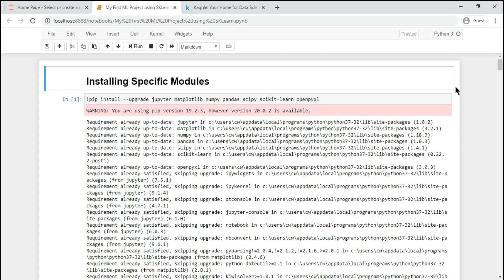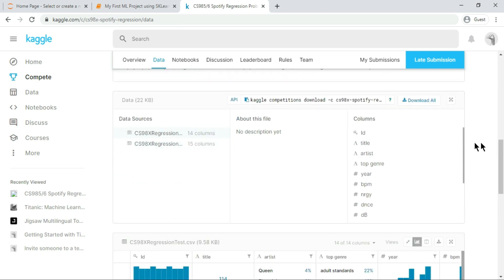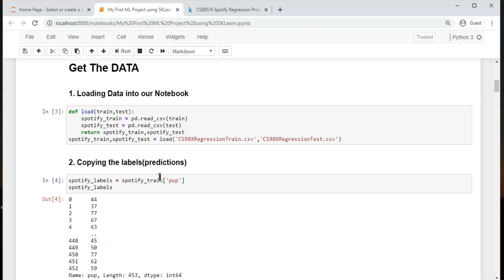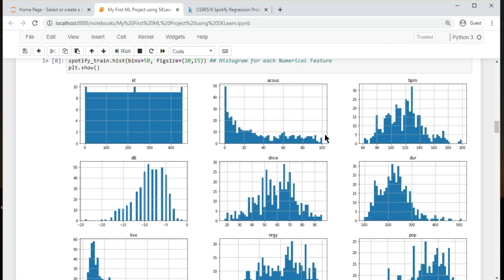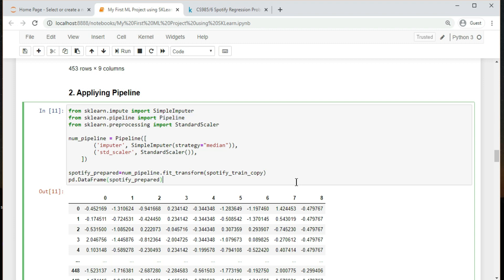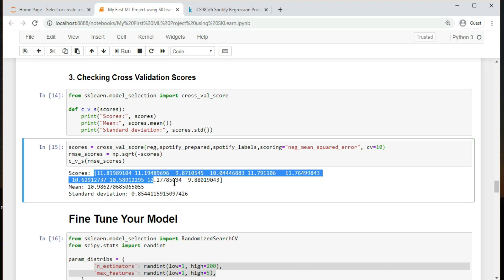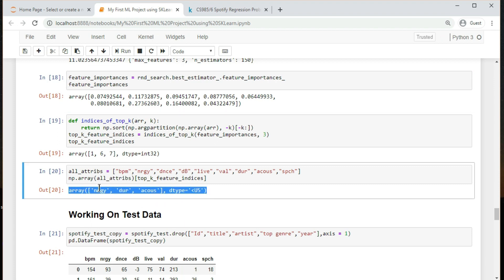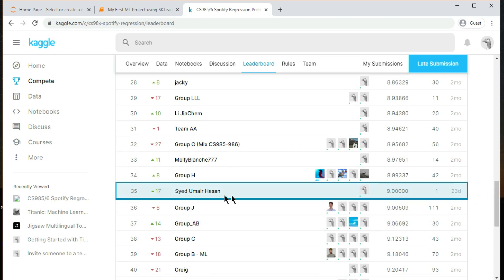My First Machine Learning Project (SciKit-Learn) | 2020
This was my First Machine Learning Project on Kaggle After Following the six Steps mentioned in the following video

Scikit-learn (also known as sklearn) is a free software machine learning library for the Python programming language. It features various classification, regression and clustering algorithms including support vector machines, random forests, gradient boosting, k-means and DBSCAN, and is designed to interoperate with the Python numerical and scientific libraries NumPy and SciPy.

Libraries needed For this Project:
1. Numpy
2. Pandas
3. MatPlotLib
4. Scipy
5. SciKit-Learn